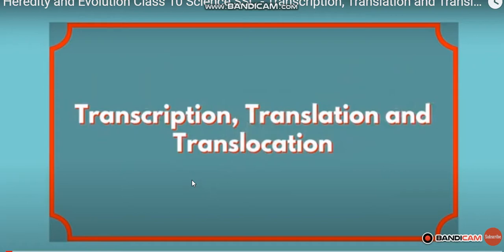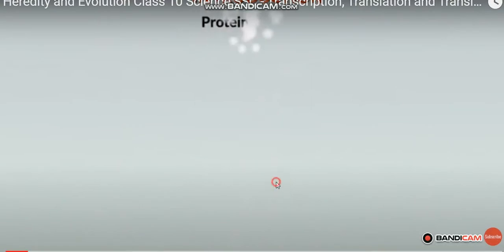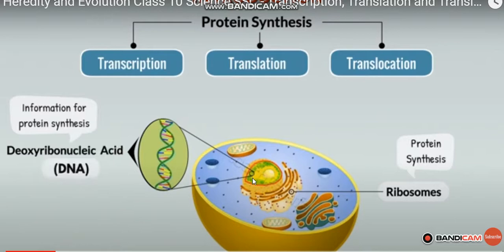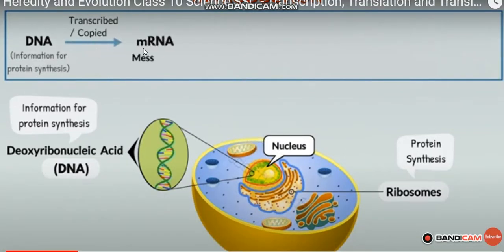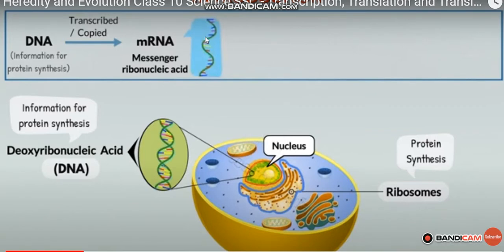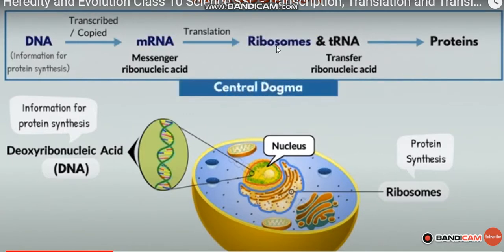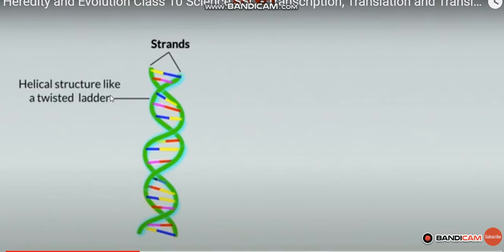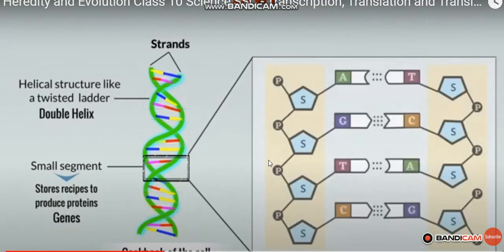Heredity and evolution 2, by Swara Sadvilkar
For 10th SSC students,   Maharashtra state board